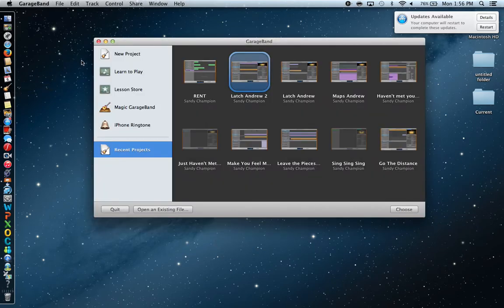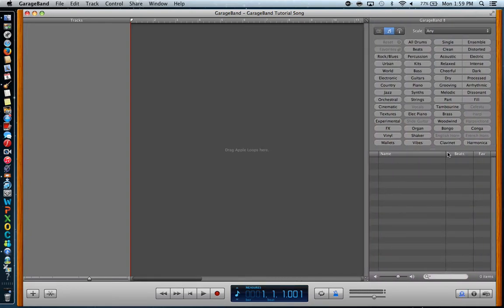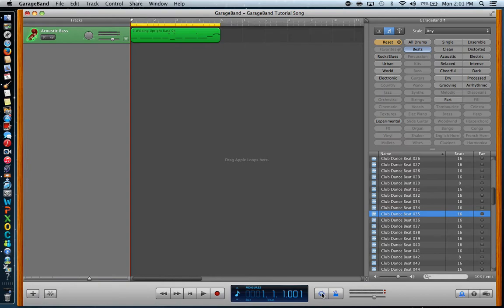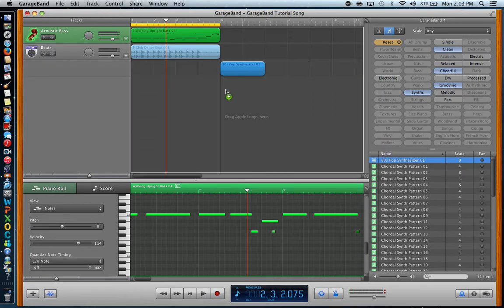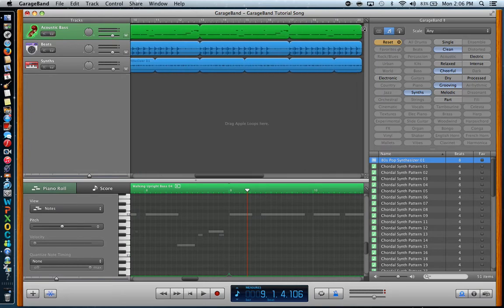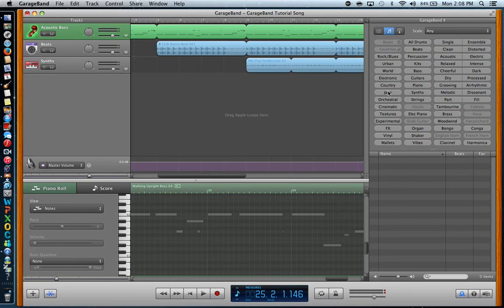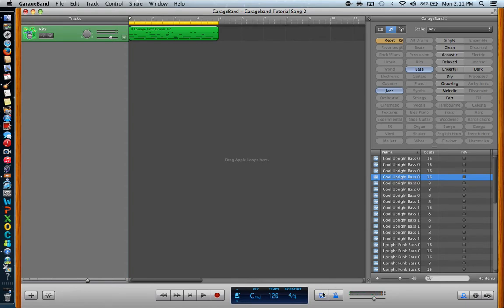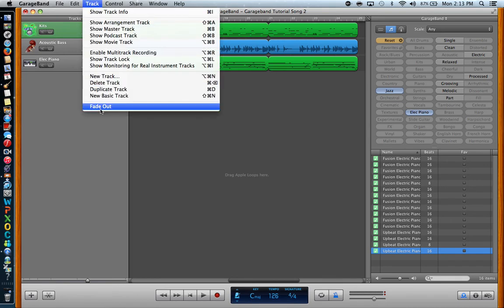Garageband Tutorial 2 Making Music using LOOPS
ELED 310 Garageband Tutorial 2 Making Music using LOOPS